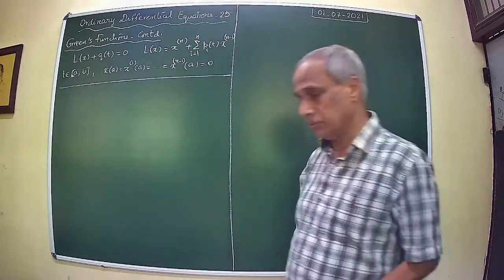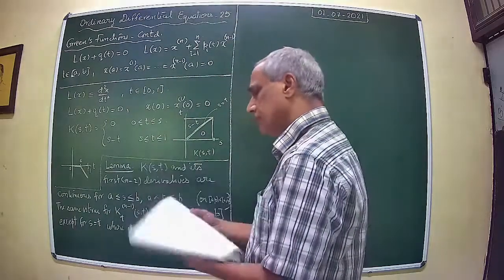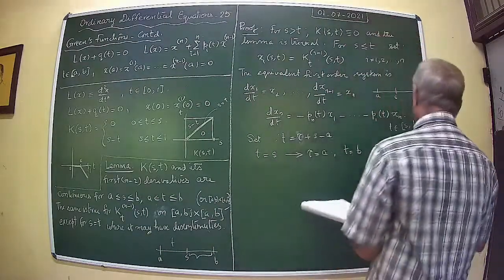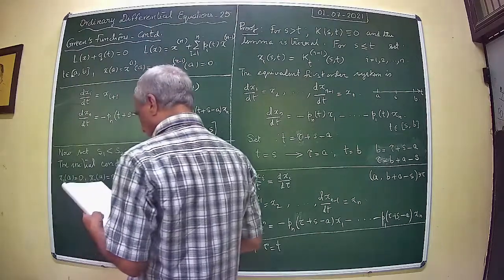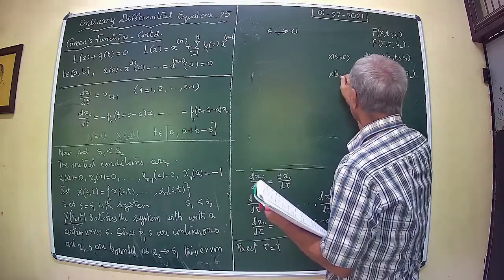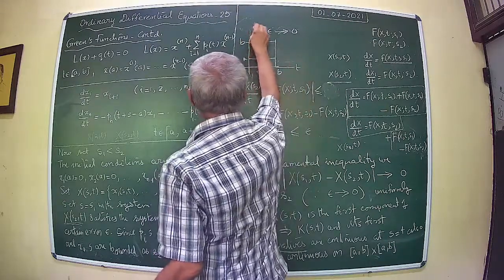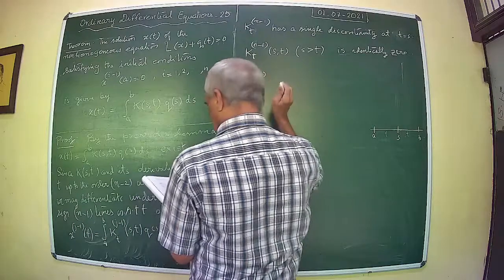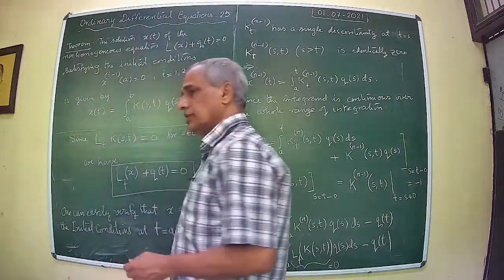Ordinary Differential Equations - 25 - Green's Functions - contd...